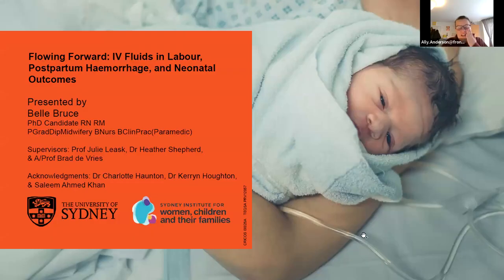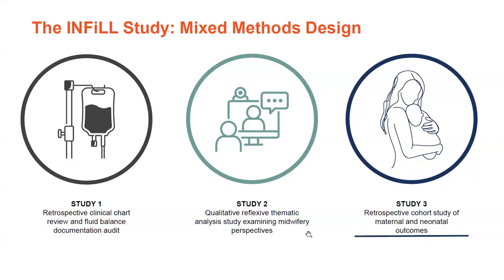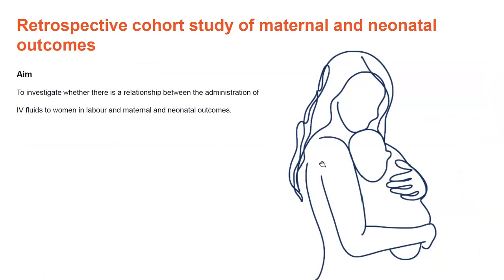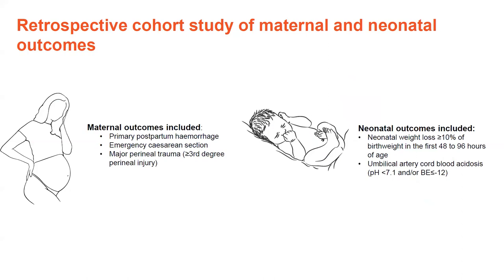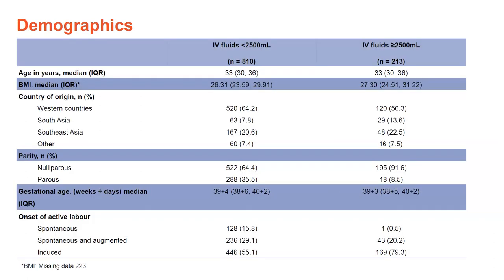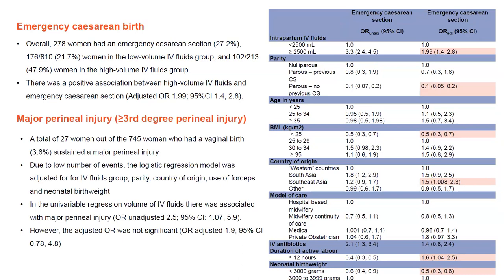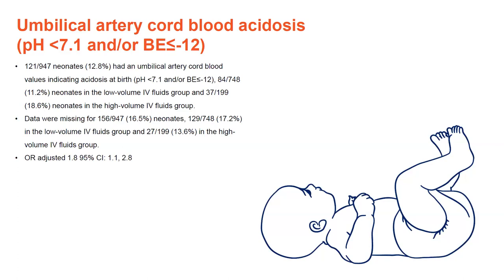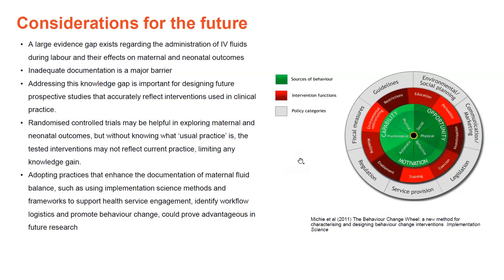12 Belle Bruce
Flowing Forward: IV Fluids in Labour, Postpartum Haemorrhage, and Neonatal Outcomes
Facilitator: Louela Cordova-Acedara
There is a major research gap relating to the impact of intravenous (IV) fluids administration during labour on maternal and neonatal outcomes. It is biologically plausible that a relationship between volume of IV fluids and primary postpartum haemorrhage (PPH) exists. Aim: To investigate the relationship between intrapartum IV fluids and PPH. Methods: A retrospective cohort study was conducted in a tertiary hospital from September 2021 to September 2022. Inclusion criteria were singleton pregnancy, planning a vaginal birth, and admitted for labour and birth care between 37-42 weeks gestation. The study factor was IV fluids during labour. The primary outcome was primary PPH. Birth and postnatal data were obtained from the electronic medical records and paper fluid order documentation. Secondary outcomes included caesarean section and neonatal weight loss following birth. Results: 1023 participants were included of which 339 had a PPH (33.1%). Our main finding was that there was no association between high-volume IV fluids (≥2.5L) and PPH after adjusting for demographic and clinical factors (ORadj1.02 CI: 0.72, 1.44). However, there was a positive association between high-volume IV fluids and caesarean section (ORadj 1.99; CI: 1.4, 2.8) and neonatal weight loss (ORadj 1.8; CI: 1.09, 2.0). Conclusions: These findings are important to further knowledge relating to the administration of IV fluids in labour and the potential impact of this common practice. It identifies future research priorities around documentation of IV fluids and their relationship with pregnancy and perinatal outcomes.